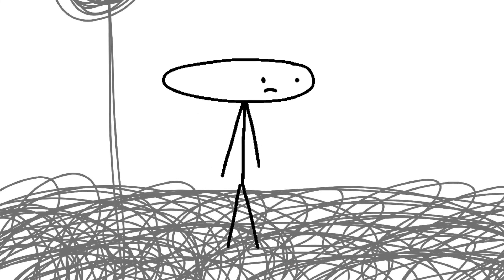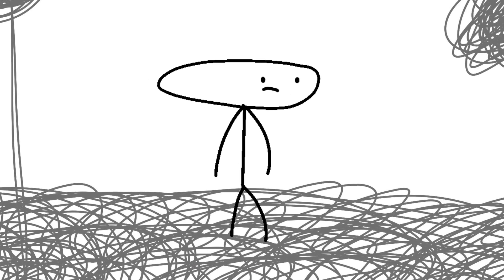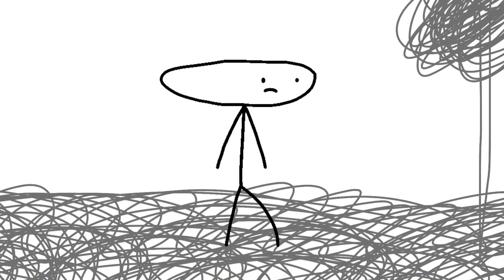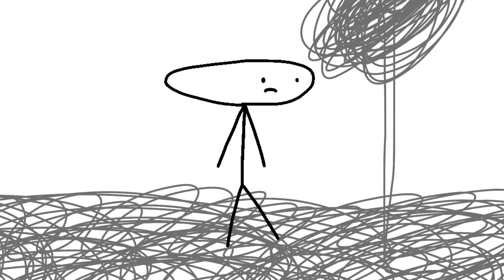Marcus Pancake - Paper Mario: Colour Splash is Underrated (Ep #3)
Marcus try to get Bob Ross but the first letters are reversed.